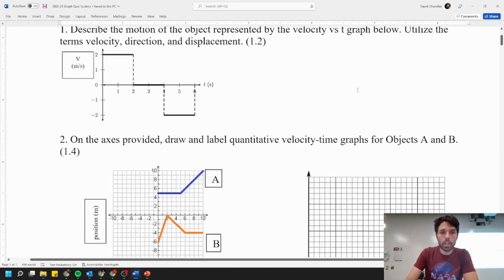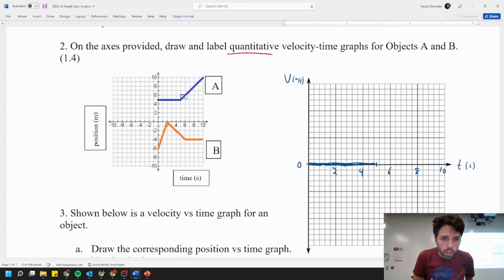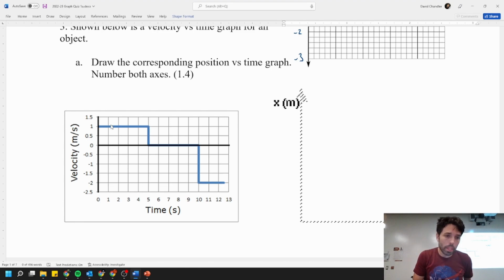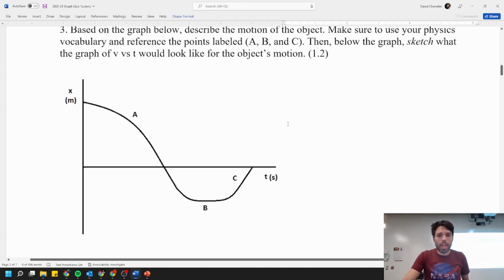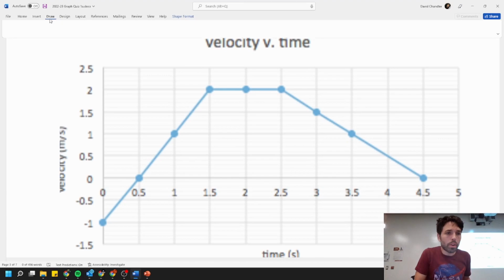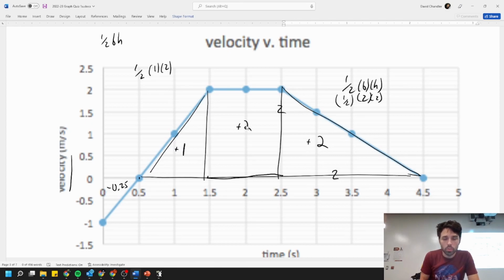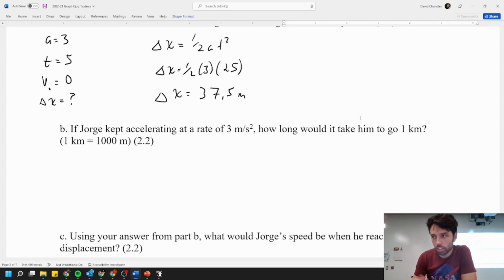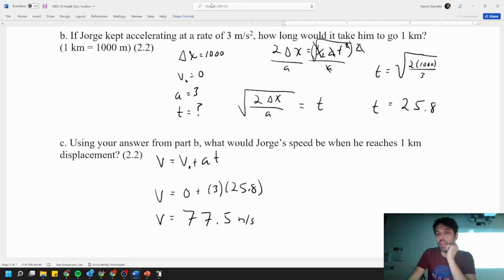APP1 Graph Quiz 1 Walkthrough